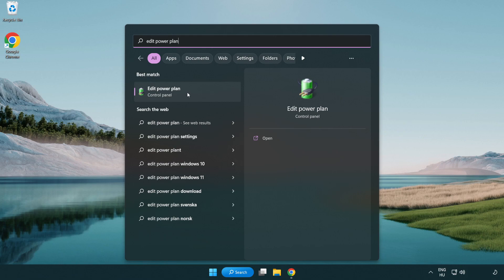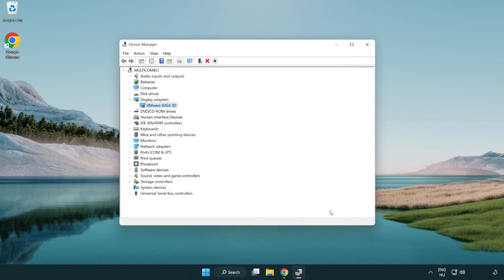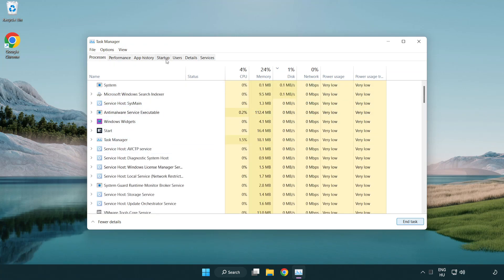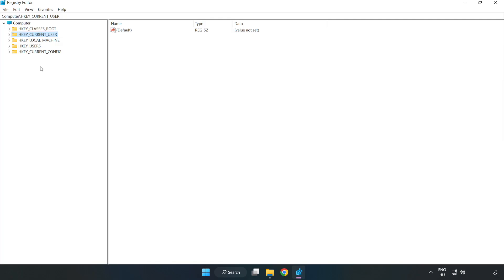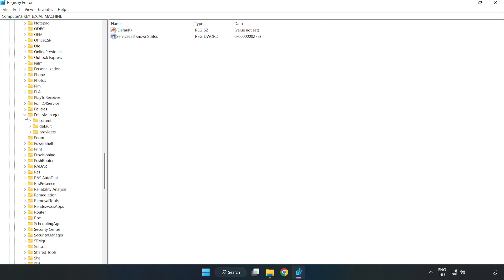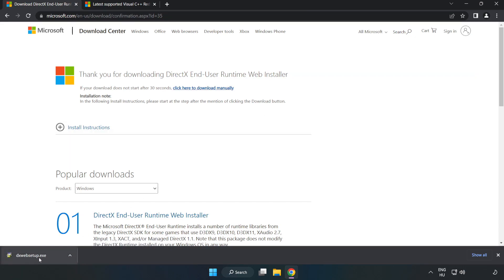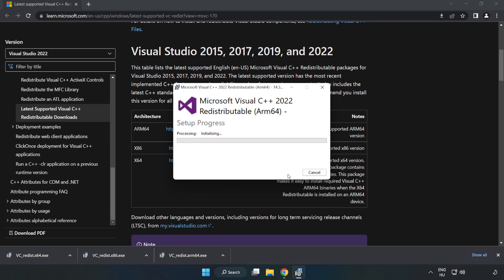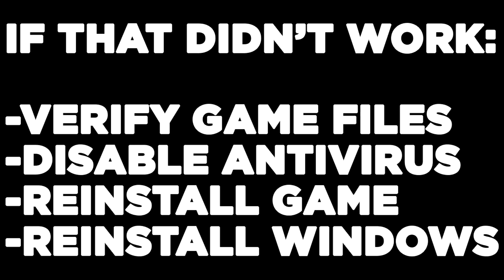How to FIX Assassin’s Creed 2 Low FPS Drops & Lagging!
I'm going to show How to FIX Assassin’s Creed 2 Low FPS Drops & Lagging!